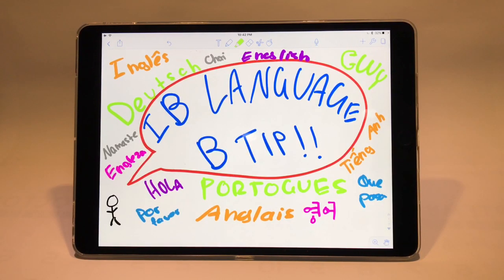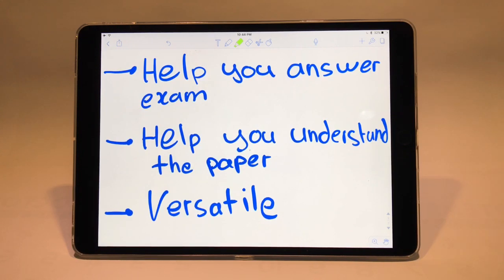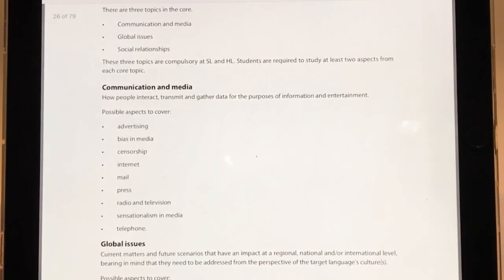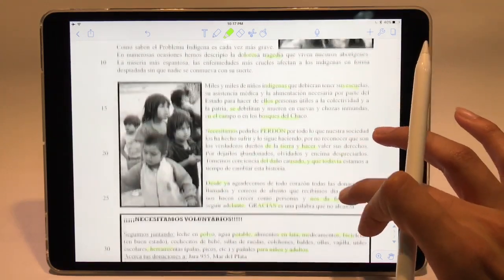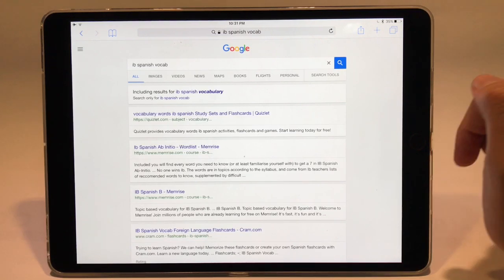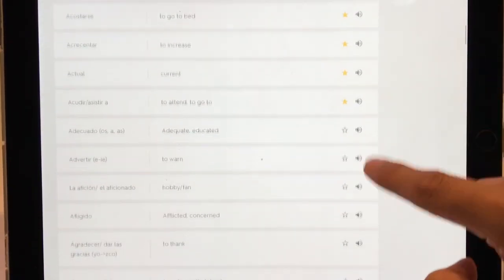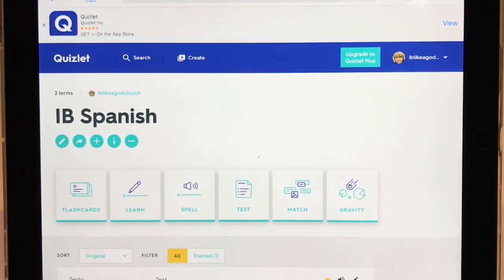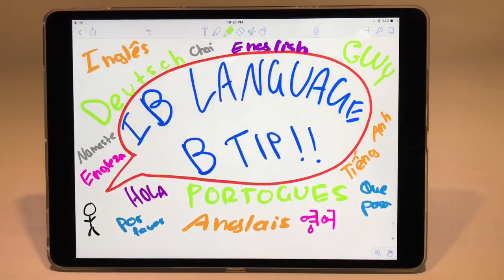IB Languge B vocabulary 2017 tips!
Getting the right kind of vocabulary sorted for your IB Language B exam!

Liked this video? Didn't? I'd like some feedback from you! I'm trying to improve my content, be as brutally honest as you need to be. Fill in the form to give your input

You’ll help me produce more IB Videos and I have tiers that help you get on a one-on-one session with me. I’ll help you figure out how to navigate the IB program and make a plan to tackle this program smartly and with sass.